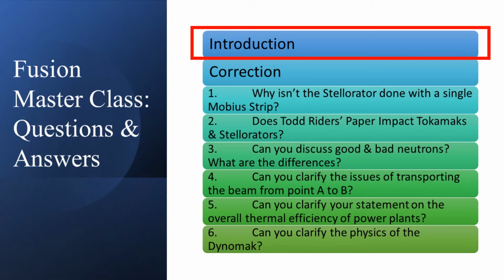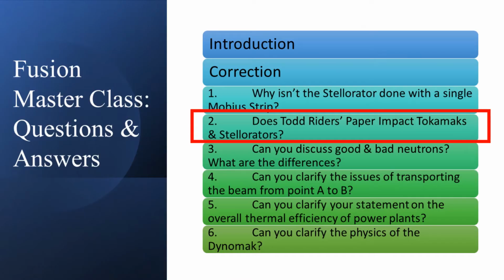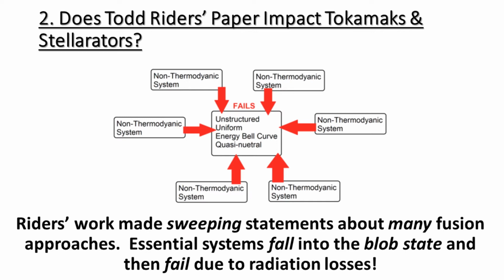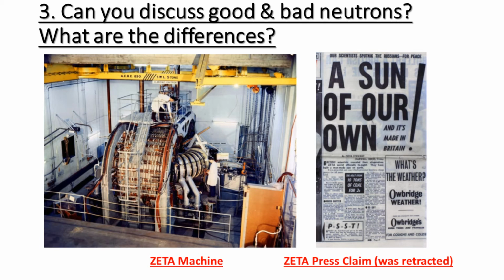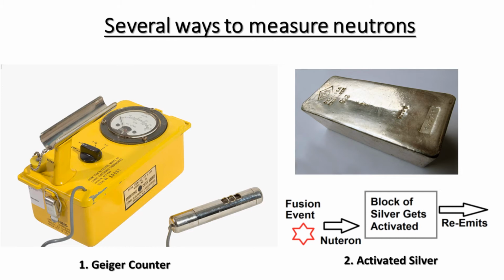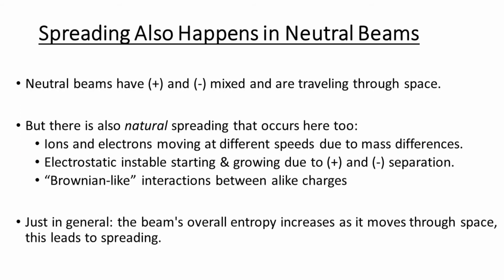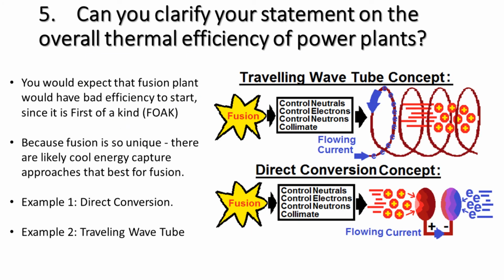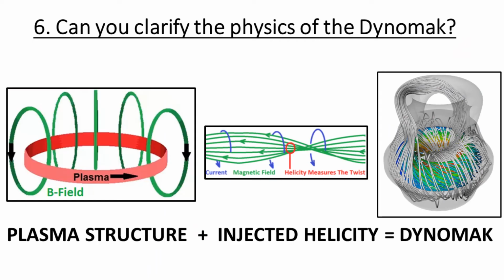Fusion Master Class - Video 12 of 10 - Questions and Answers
Recorded: 3-1-2022
Introduction
Correction
1. Why isn’t the Stellarator done with a single Mobius Strip?
2. Does Todd Riders’ Paper Impact Tokamaks & Stellarators?
3. Can you discuss good & bad neutrons?  What are the differences?
4. Can you clarify the issues of transporting the beam from point A to B?
5. Can you clarify your statement on the overall thermal efficiency of power plants?
6. Can you clarify the physics of the Dynomak?